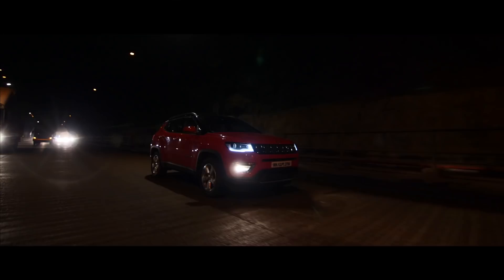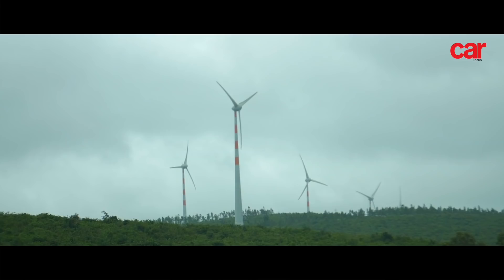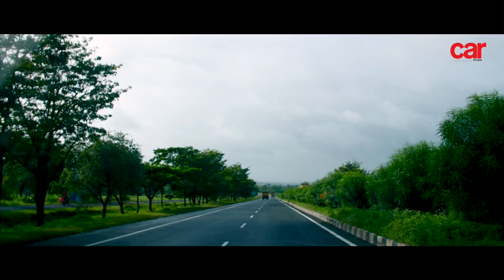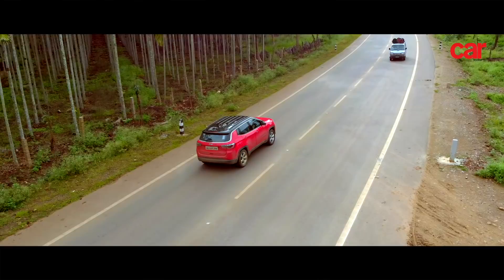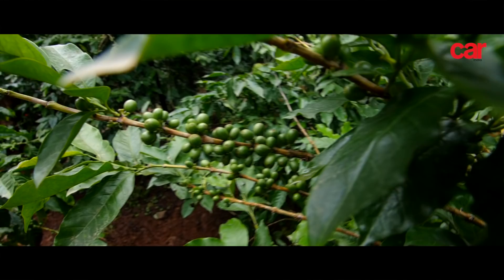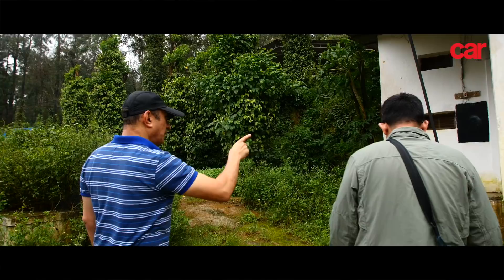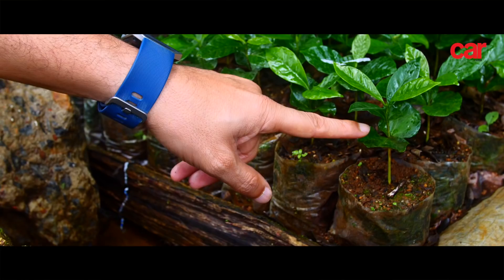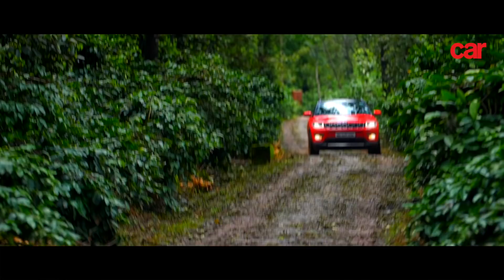Jeep Compass On a Coffee Run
We take the Compass, Jeep's smallest offering in India, to the country's coffee capital - Coorg. It was an exciting journey that enlightened us about the superb capabilities of the Compass and also about one of the most loved beverages in the world - Coffee.